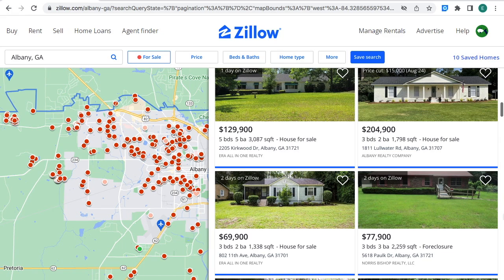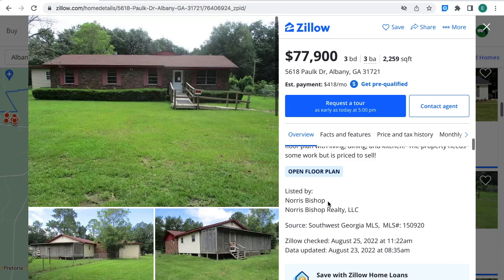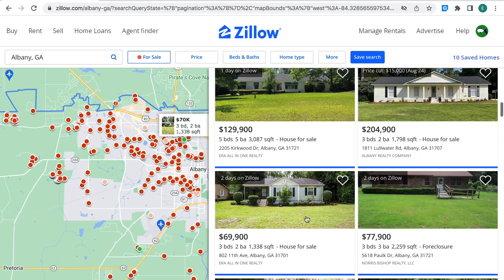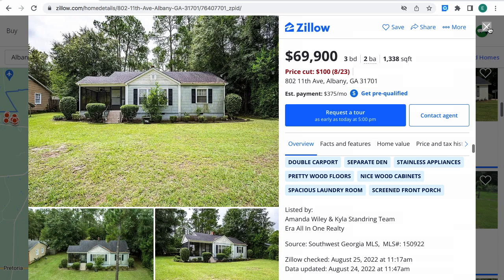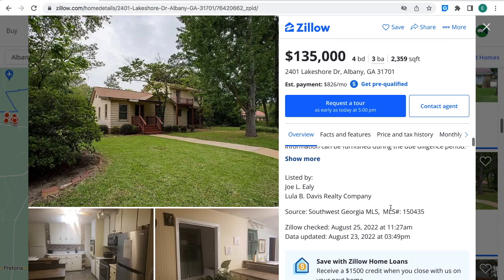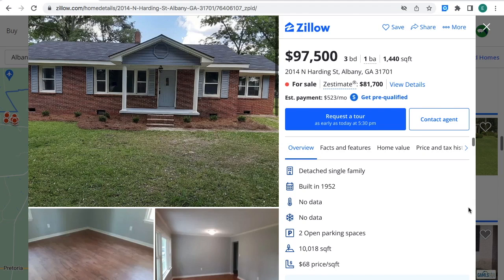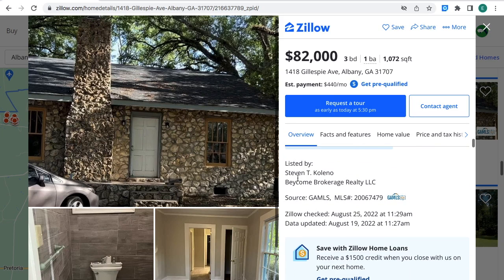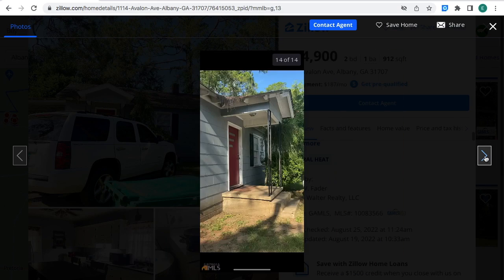How to Score Big with Georgia's Real Estate Market Secrets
Georgia Real Estate: Your Ticket to Wealth 💼🏠

The content is likely to discuss strategies, tips, and insights on investing in affordable
real estate in Georgia. Learn how to earn high income.